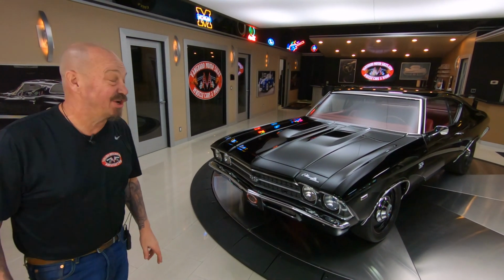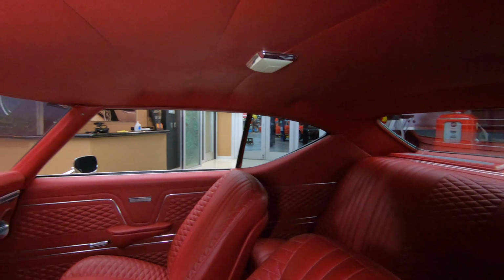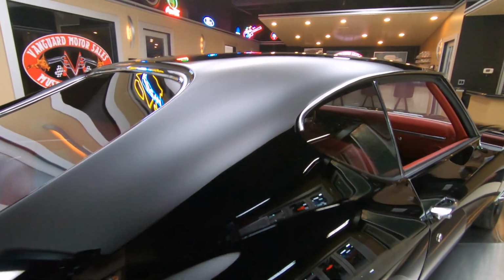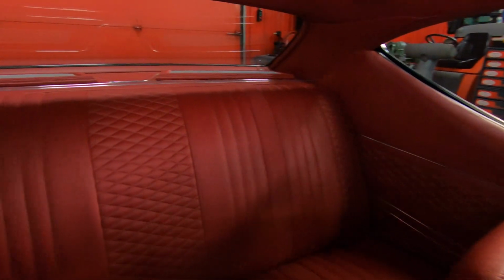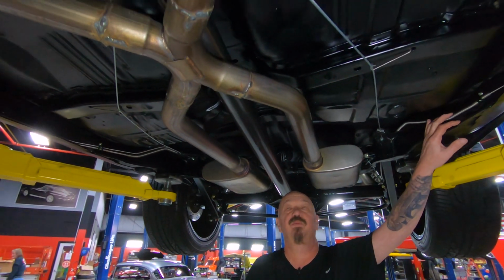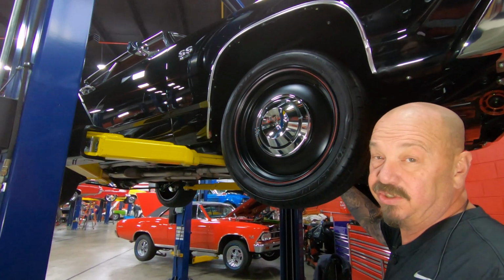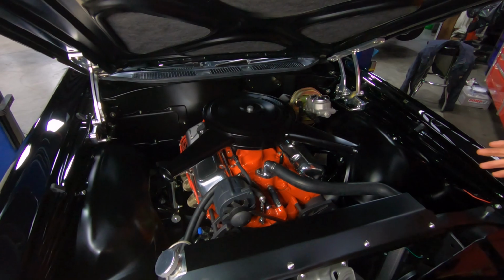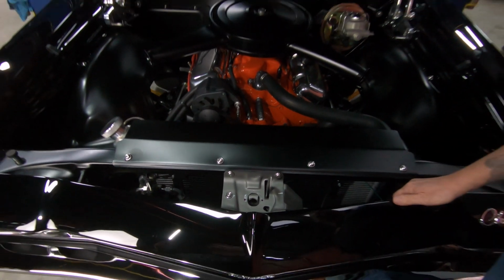FRAME OFF BUILD! 1969 Chevrolet Chevelle For Sale Vanguard Motor Sales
Welcome back guys! Today we are taking this FRAME OFF BUILD! 1969 Chevrolet Chevelle out for a test drive!

1969 Chevrolet Chevelle Restomod

VIN: 136379K463680

This custom Chevelle has undergone a complete Frame-Off Build that was finished in 2021! Take a look at the laser straight body with a mirror-like Black Exterior Paint finish, 18'' Coys Aluminum Wheels, SS Badging, Dual Headlights, along with the Chrome Bumpers, Polished Trim, and Polished Exhaust Tips! Inside, this Chevy is sporting a Red Interior with Custom Vinyl Upholstery, Power Windows, a Tilt Steering Column, 3-Spoke Steering Wheel, Front Bucket Seating, Rear Bench Seating, Dakota Digital Gauges, Custom Climate Controls, Hurst Floor Shifter, Custom Center Console, along with the Custom Upholstered Trunk.

Under the hood sits a GM 396ci V8 Engine with a Smoothed and Powder Coated Edelbrock Performer 2.0 Intake Manifold, Holley 750 CFM 4-Barrel Carburetor, March Serpentine Pulley Setup, and Heat-Wrapped Shorty Exhaust Headers! The engine bay of this Chevy looks amazing and you'll want to top the hood at your local car show to display the Smoothed Firewall, Billet Aluminum Hood Hinges, Aluminum Radiator with Dual Electric Cooling Fans, and the multitude of Blacked-Out Components. Power is sent to the rear tires through a TH400 3-Speed Automatic Transmission and a 12 Bolt Posi Rear End with 3.73:1 Gears! This Chevelle drives great and it's also loaded with Aftermarket Air Conditioning, Power Steering, and CPP 4-Wheel Power Disc Brakes with Drilled and Slotted Rotors. You won't hesitate to place a set of mirrors underneath this Chevy any day of the week to show off the beautiful condition of the Frame, Floorboards, Painted Fuel Tank, New Fuel and Brake Lines, and the New Stainless Steel Dual exhaust System that's equipped with an X-Pipe and Pypes Mufflers.

to see over 100 HD photos and our in-depth video for this 1969 Chevrolet Chevelle Restomod and over 200 other classics!

Mechanics:
GM 396ci V8 Engine
Engine # 3955272
- 1969 Specific 396.
- Vin: 19J167###
- MSD HEI Distributor Cap
- March Serpentine Pulley Setup with an Aftermarket 1-Wire Alternator and an Integrated AC Compressor
- Aftermarket Aluminum Radiator with Twin Electric Puller Fans
- Casting Date: K58 (Nov/5th/1968)
Serial # T1122JO
- 750 CFM
- Vacuum Secondaries
- Downleg Boosters
- Heat Choke Disabled
Smoothed and Powder Coated Edelbrock Performer 2.0 Intake Manifold

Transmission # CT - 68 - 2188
- Year: 1968

- QA1 Tubular Upper and Lower Front Control Arms
- QA1 Upper and Lower Rear Control Arms
- QA1 Coilovers Both Front and Back
- Upgraded Hotchkis Front Sway Bar, Stock Sway Bar in the Rear
12 Bolt Rear End
- Gear Ratio: 3.73:1
- Posi
- Casting Date: (June/16th/1969)
- Suffix: CW 0624B
- Moser "Street Performance" Axles

Toyo Extensa HP Radial Tires

- CPP Brakes
- Drilled and Slotted Rotors Front and Rear
- Stainless Steel Hard Lines

Power Steering

Aftermarket Air Conditioning

Dual Exhaust
- Wrapped Shorty Headers
- Stainless Steel Pipes with an X-Pipe
- Pypes Mufflers

Body:
- Body Lines are Straight
- Chrome looks Fantastic
- Grill looks Great
- Paint is Phenomenal
- Custom Coys Wheels
- Tail Light Bezels are in Great Shape

Interior:
- Door Panels are in Great Condition
- Upholstery looks Fantastic
- Center Console
- Carpet is Clean
- Custom Package Tray is in Good Shape
- Headliner is Tight
- Stock Appearing Steering wheel
 - Tilt Steering Column
- Gauges are Custom
- Dashboard is in Great Condition
- Hurst Shifter with a Custom Boot
- Aftermarket Gauges

Underneath:
- Gas Tank is New
- Trunk Floor is Clean
- Exhaust is New
- Parking Brake is Hooked Up
- Welds look Good
- Floorboards are Clean
- Front Frame Horns are Straight
- Bumper Chrome looks Great
- Rockers are Clean